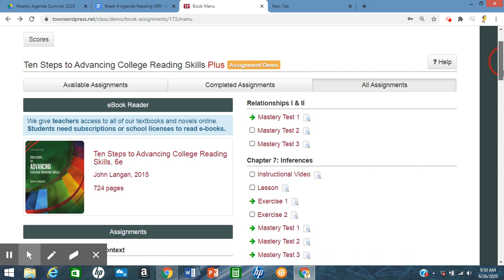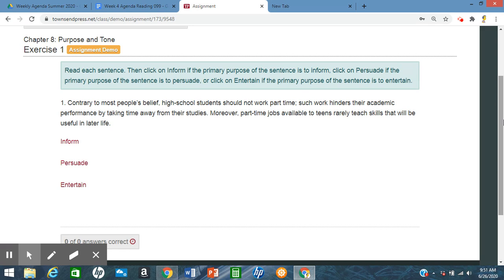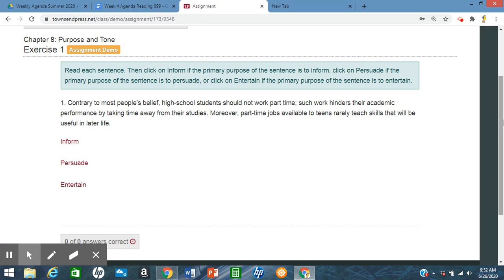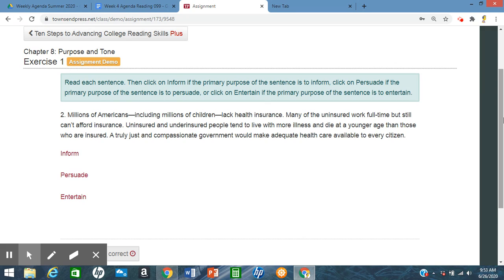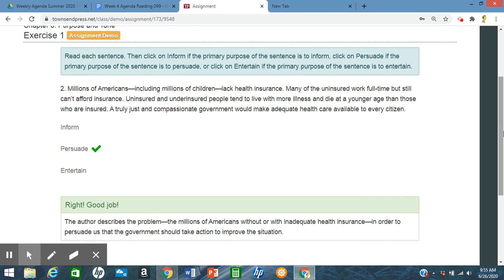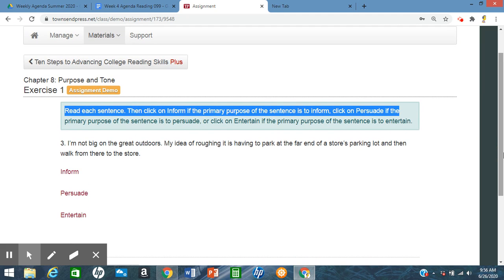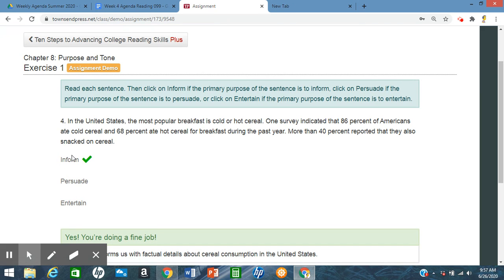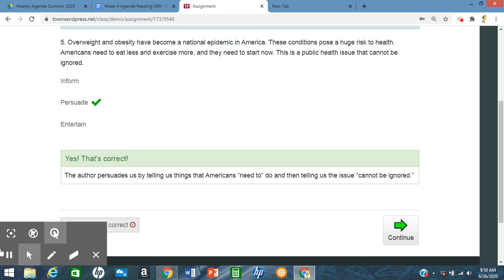Ch. 8 Purpose & Tone Video Tutorial